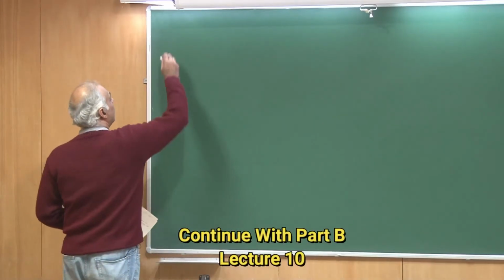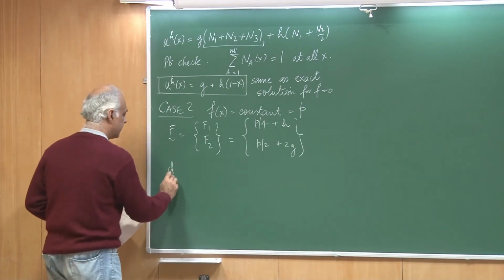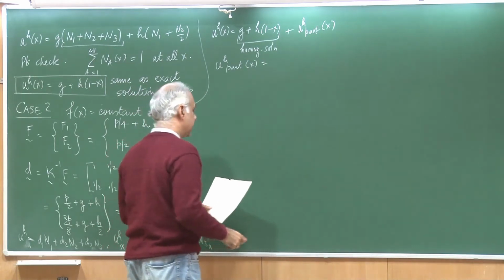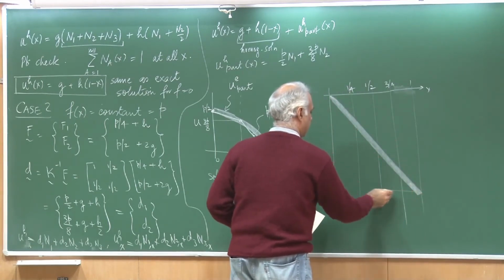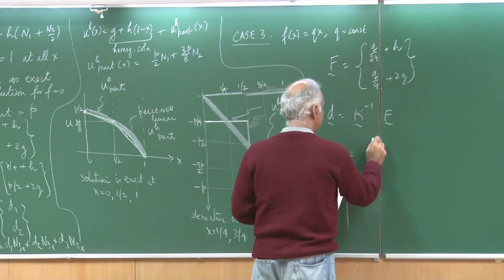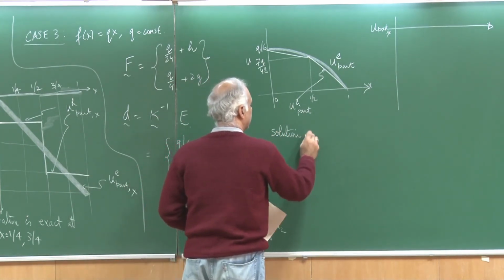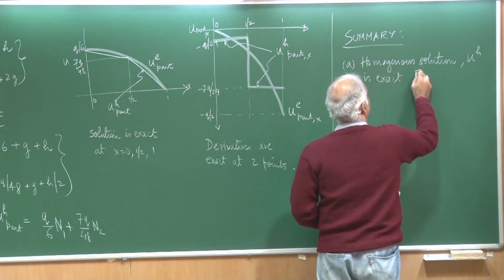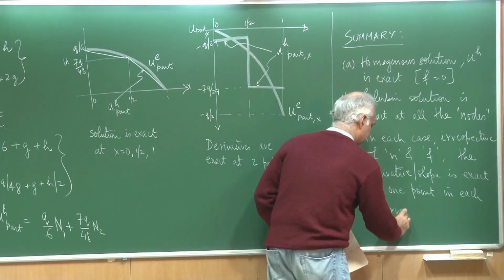Lecture10_PartC:Example for Galerkin's Approximation vs exact soln (FEM for Fluid Dyn-Sanjay Mittal)